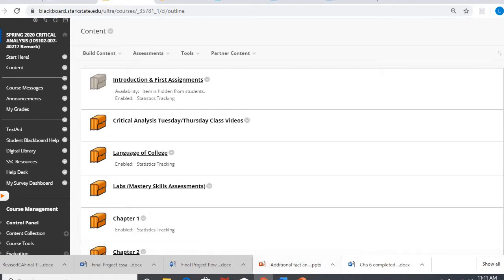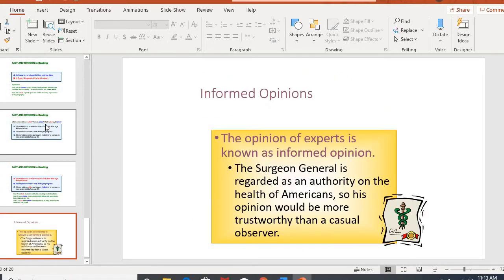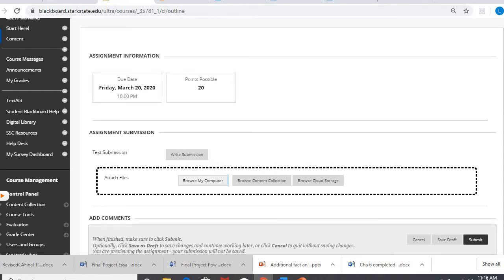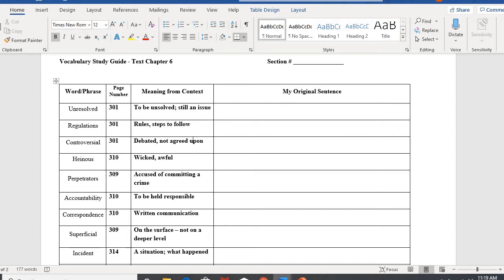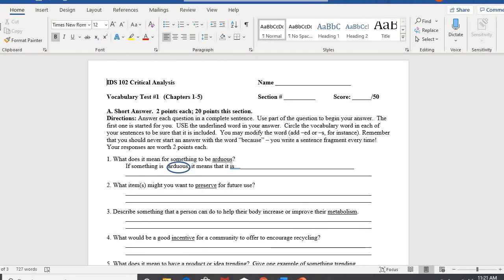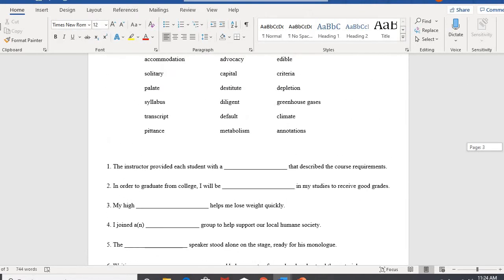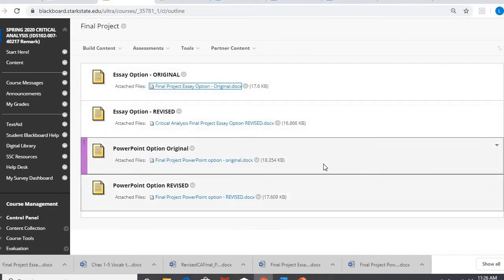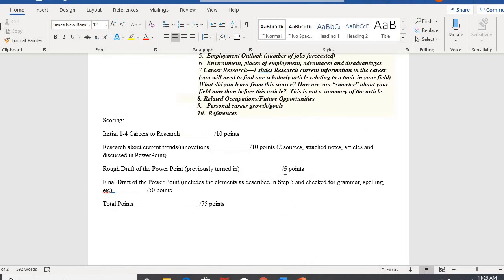IDS102 March 19th Video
Chapter 6 continued, Chapter 1-5 Vocabulary Test, Final Project revisions